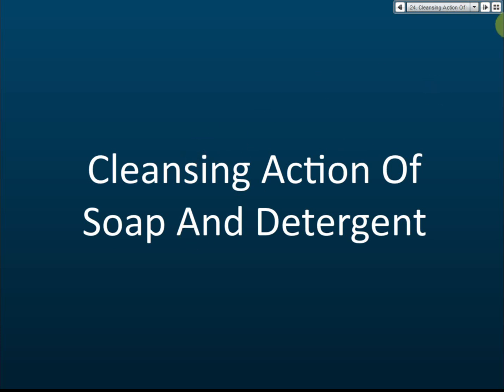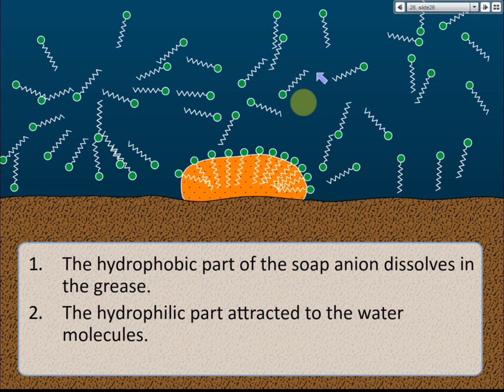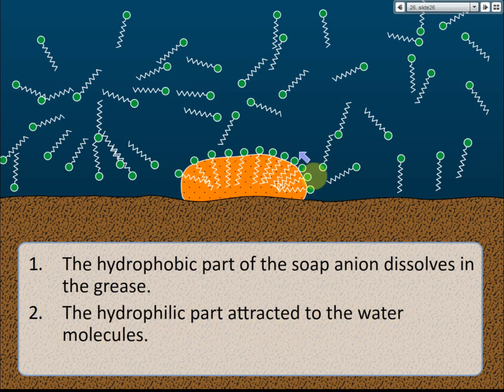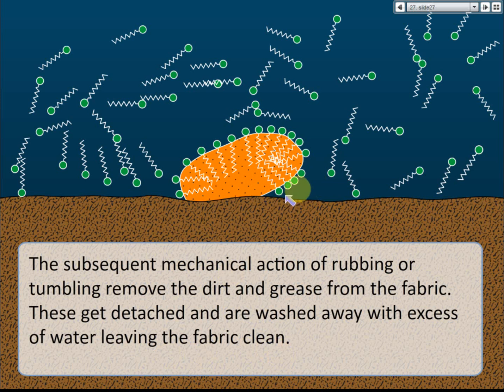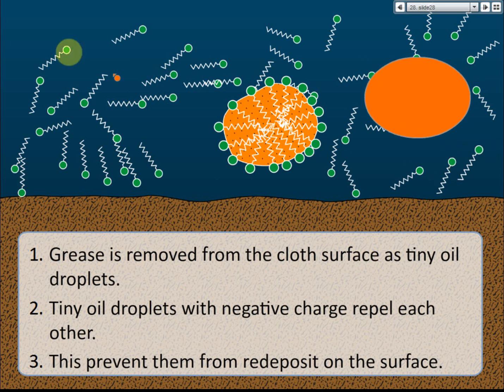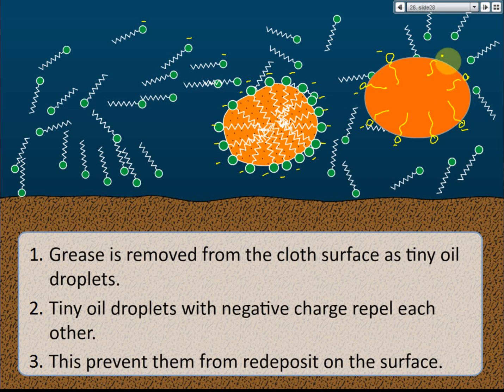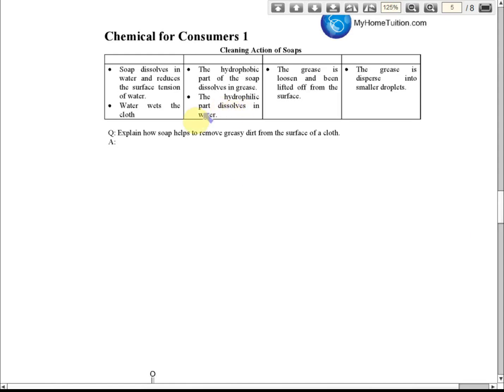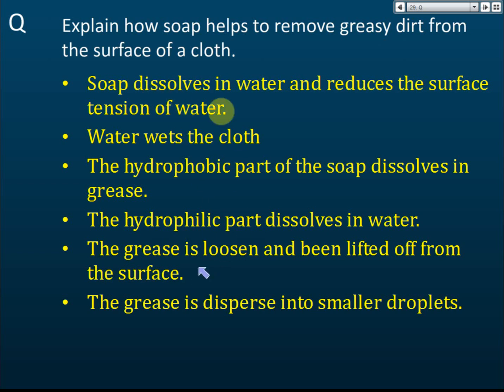Cleansing Action of Soap | Consumers and Industrial Chemistry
Cleansing Action of Soap
SPM Chemistry Form 5 Chapter 5 - Consumers and Industrial Chemistry